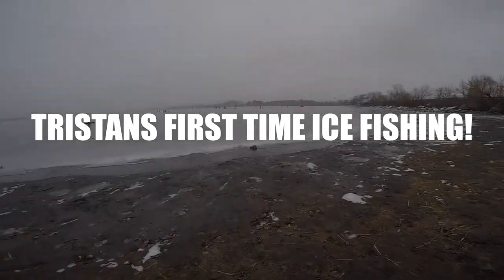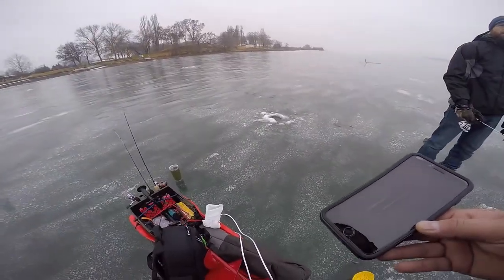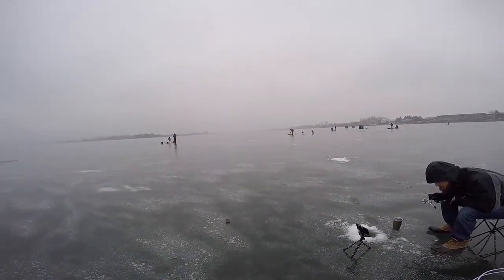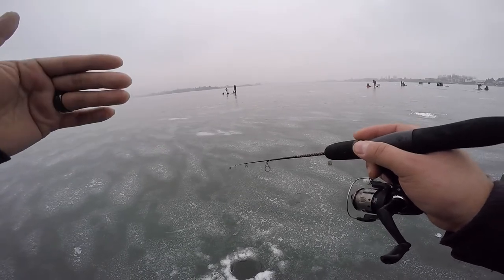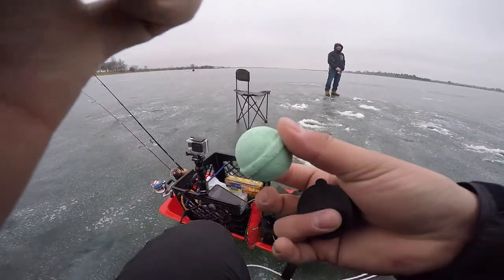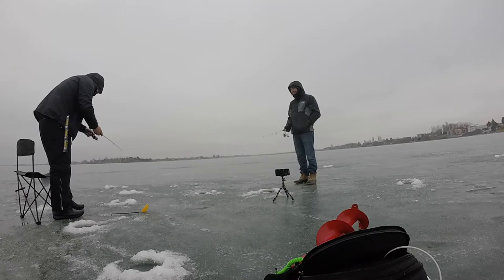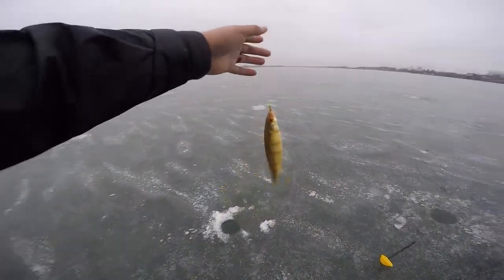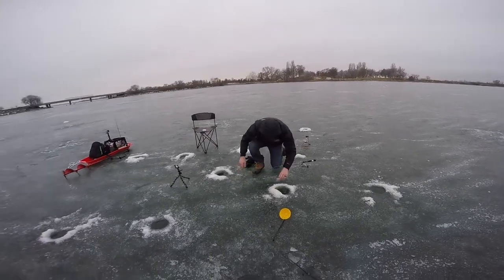ICE FISHING ON MOSES LAKE!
Fishing the 509! Teacher by day and fisherman by any time im not doing the honey do's or hanging with my wife and dogs. I try my best to make my videos weekly but sometimes life gets too busy! I hope you enjoy, I sub back and love reading comments/suggestions. Have a great day, lets go catch some tooooads! I get my beats from beatowski! best on youtube, if you havent checked him out or subbed youre missing out!